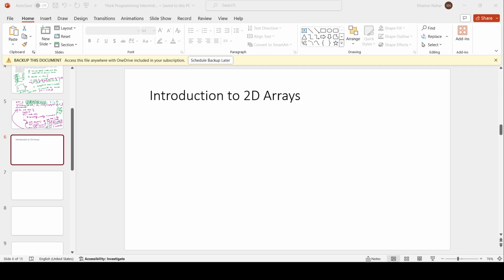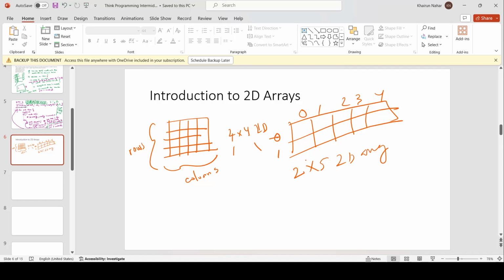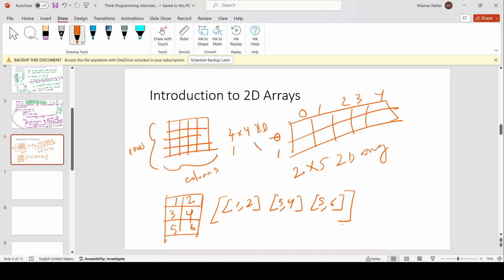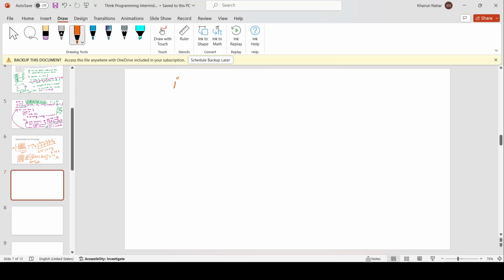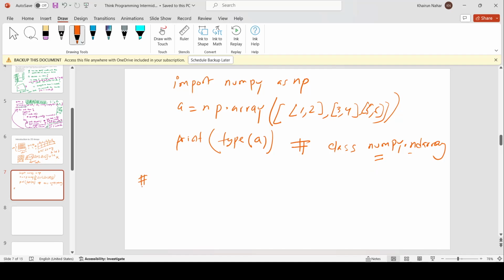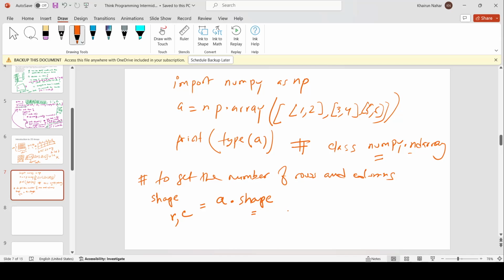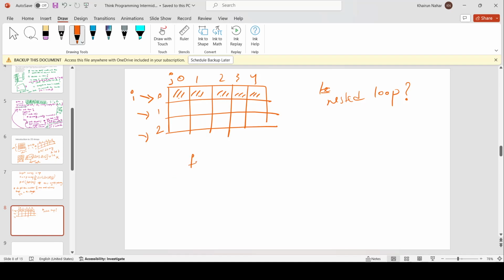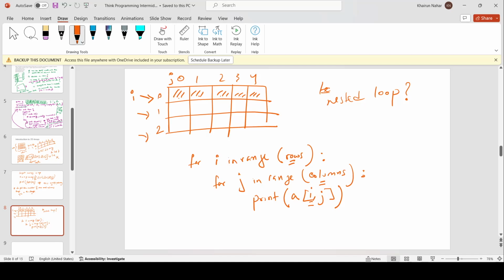Introduction to 2D Array in Python